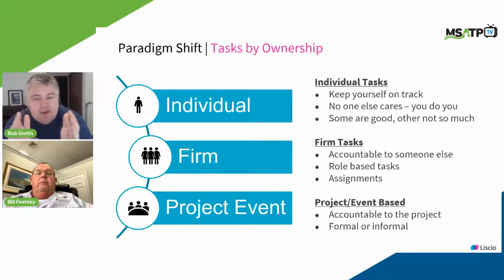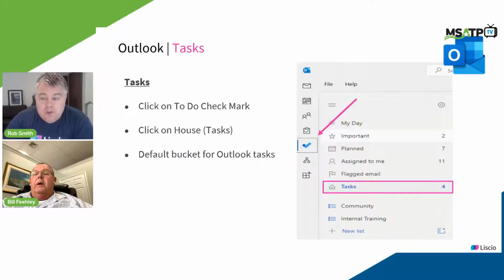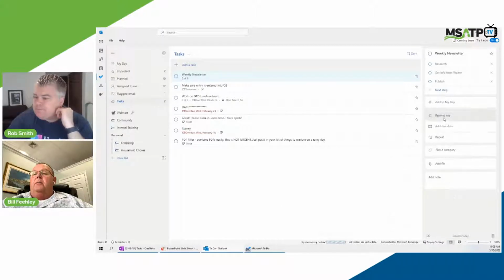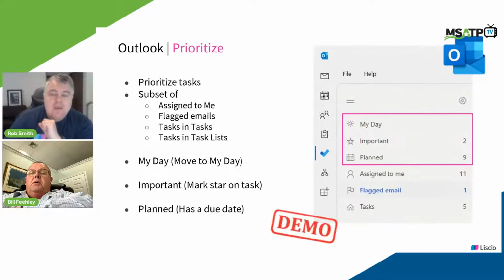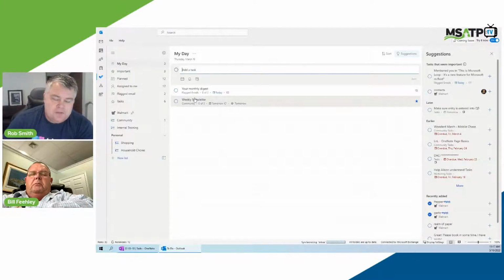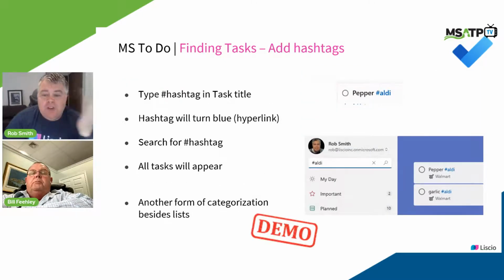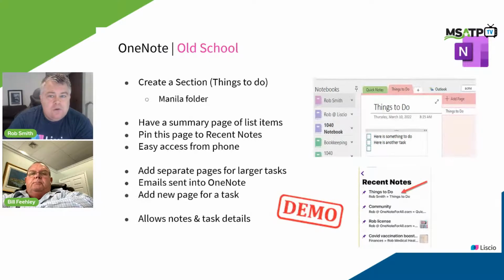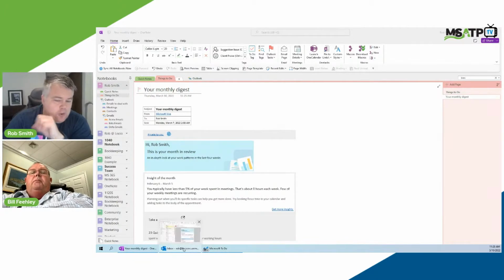MSATP TV: How To Manage Tasks in OneNote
Rob Smith of Liscio will join us for the 3rd episode of his Lunch & Learn series where he will discuss how to manage tasks in OneNote. In this Lunch & Learn series, you can now view our episodes live on LinkedIn, Facebook, YouTube, and Twitter!